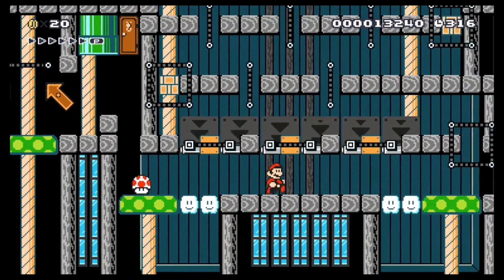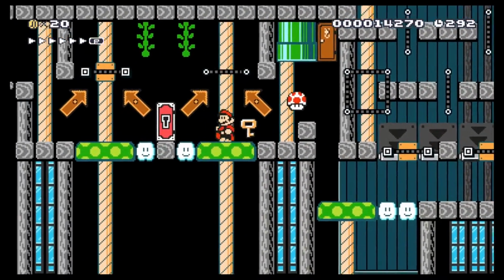Super Mario Maker - The Hidden Valley - Level Showcase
THIS is how you make a Mario Maker level with HIDDEN BLOCKS.
Check out this amazing level by Dannyh09 that is well designed AND uses hidden blocks.. but in a good way.

Hidden blocks have always been the troll of all trolls, but who knew they could be used for so much more?

I had a blast playing this level and each section was cooler than the last!
If you want to check out TONS of awesome Mario Maker levels, Danny makes a bunch of them.

My name is Tyler and welcome to Typfoon Gaming!

== Level ==
● The Hidden Valley: 34CA-0000-02AA-C7CA

== Music ==
Intro:
Fun - Vibe Tracks